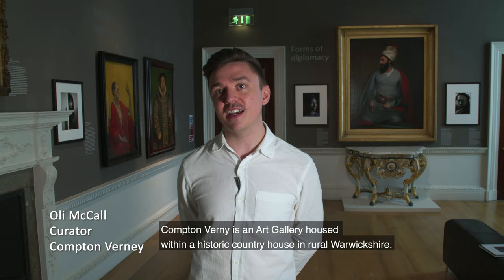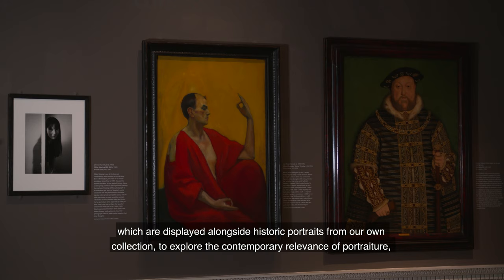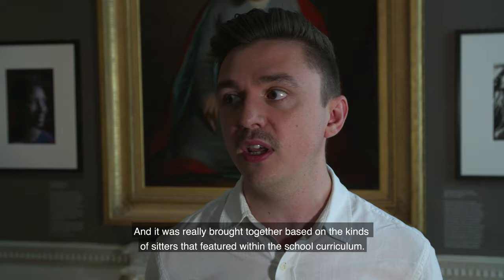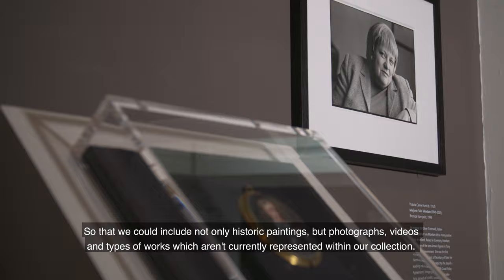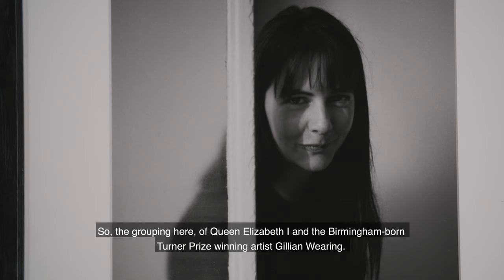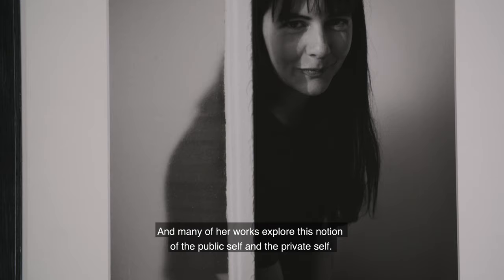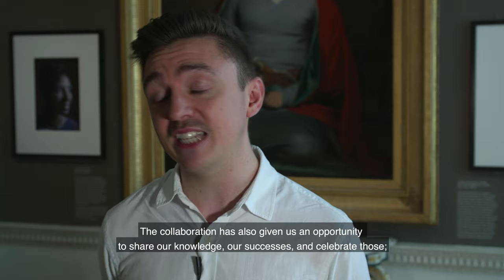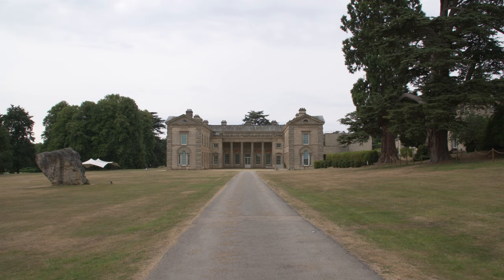Connecting to local and global events with Compton Verney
Compton Verney juxtapose works from the National Portrait Gallery alongside historic portraits from their own collection.

Themes drawn out through the display include that of the representation of local people and the connection between collections and their surroundings. The contrasting of works raises questions about who we choose to immortalise in portraiture collections. This film is an ART DOCS production.